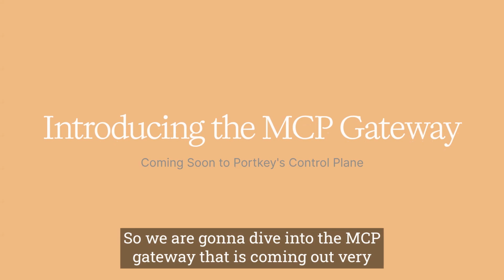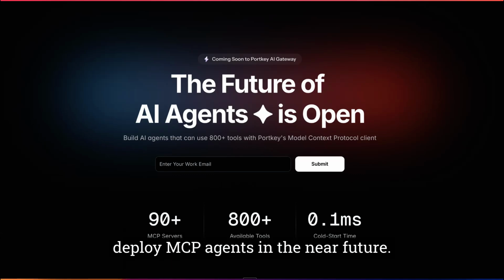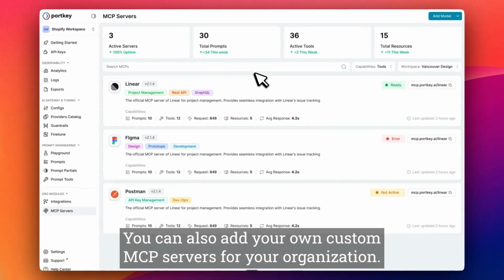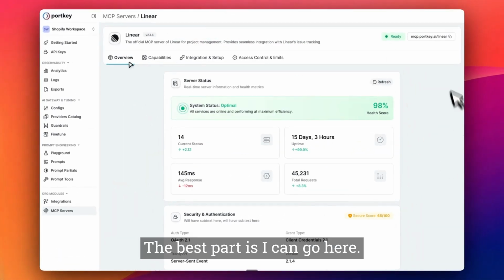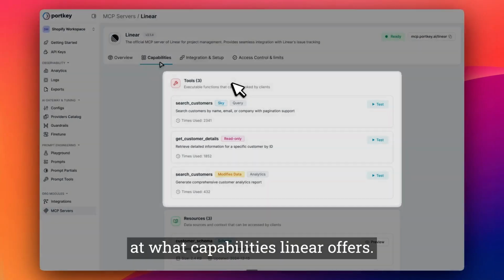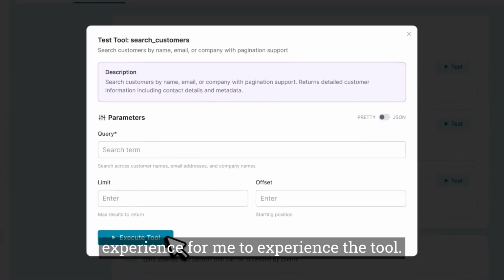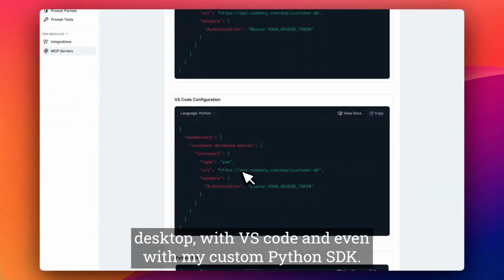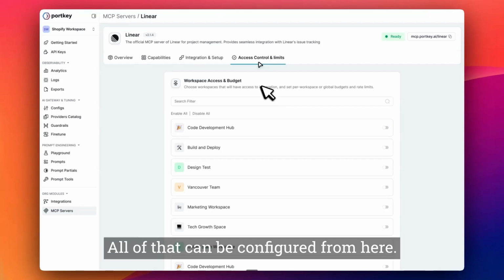MCP Gateway | Portkey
See how Portkey’s MCP Gateway brings enterprise-grade governance, security, and scalability to the Model Context Protocol.

- Enterprise governance: Secure authentication, authorization, and auditing for all MCP traffic.
- Centralized control: Register, discover, and monitor MCP servers in one place.
- Security enforcement: OAuth2 and OpenID Connect for strong identity management.
- Observability & monitoring: Built-in logging and tracing for full compliance visibility.
- Marketplace integration: Register and use third-party MCP servers securely.
- Risk mitigation: Prevent token overuse and shadow MCP setups.